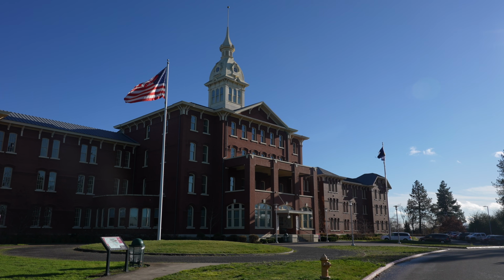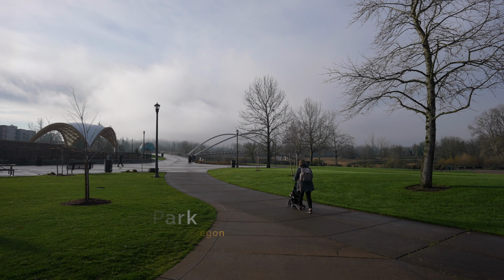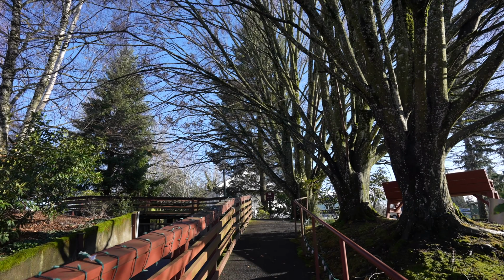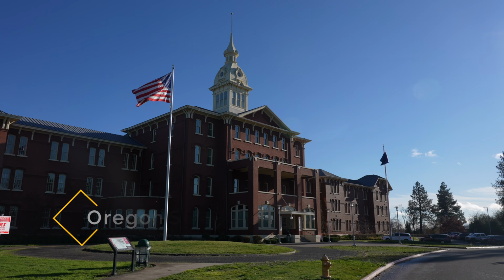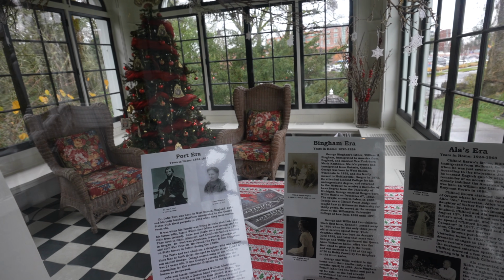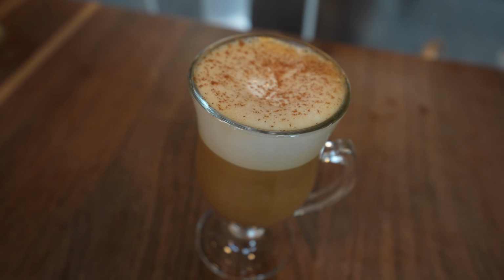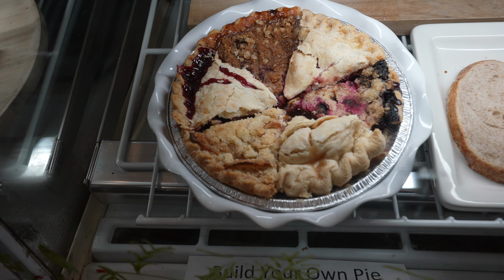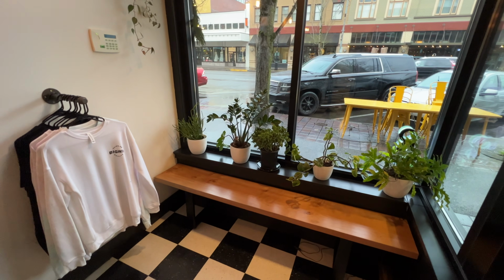16 Things to do in Salem, Oregon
Salem, Oregon is the capitol of the state and a great city to explore for a few days. The city is home to lots of history, museums, parks and restaurants. I visited a few months ago and I loved getting to know this fun place. You can see all of my favorite spots in Salem, Oregon in this video and let me know what I left off in the comments.